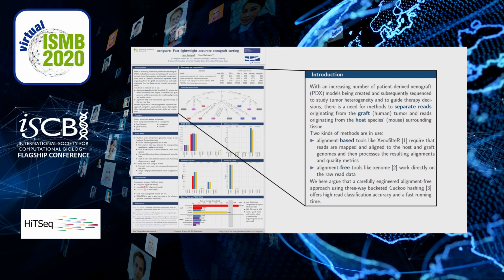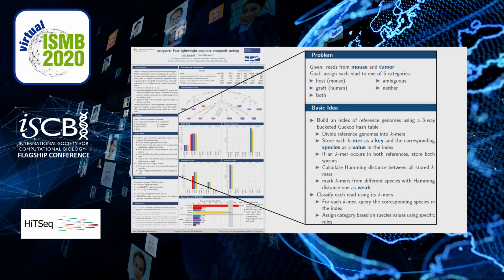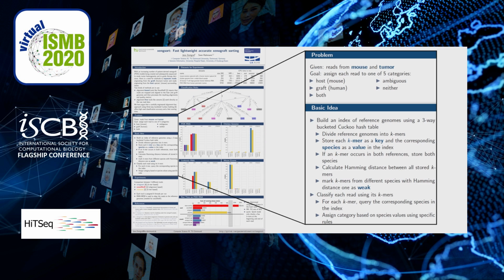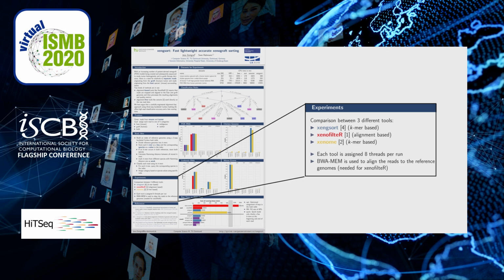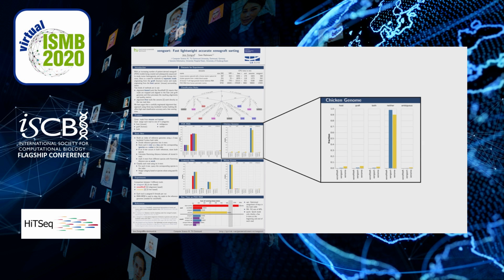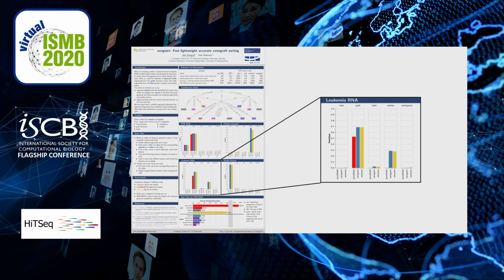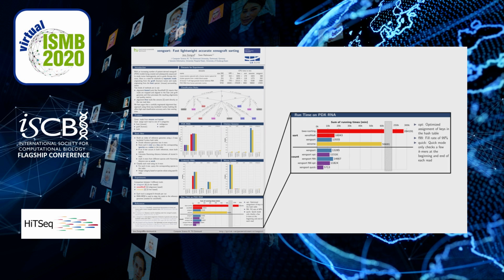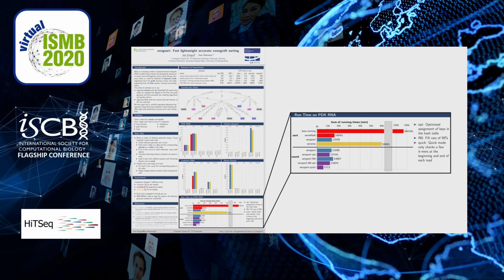xengsort: Fast lightweight accurate xenograft sorting - Jens Zentgraf - HiTSeq - ISMB 2020 Posters